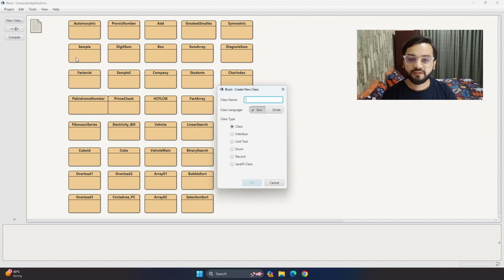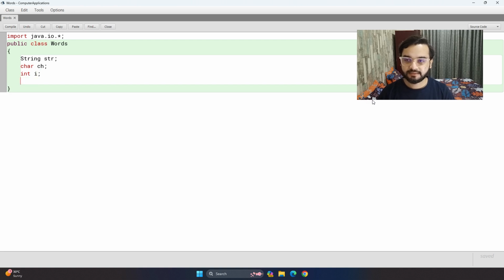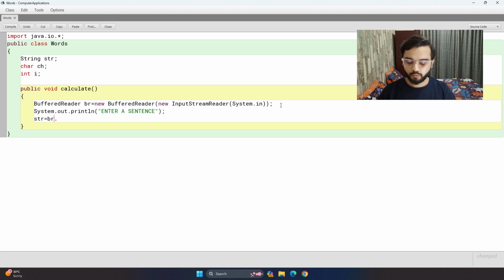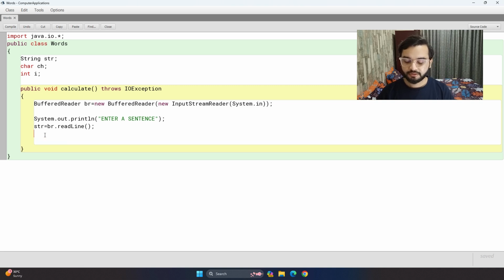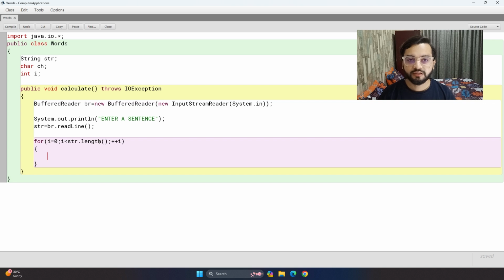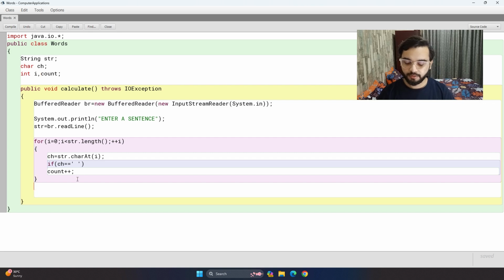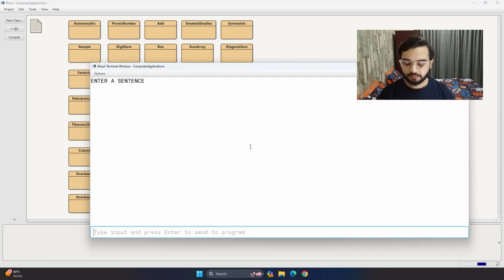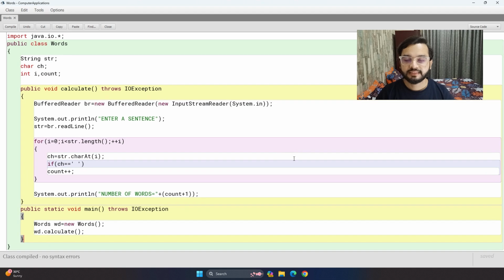Count number of words in sentence | ICSE Class 10 | Arth Vahaluwala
Hello everyone, in this video I have explained how to write a java program to count the number of words in a sentence which is entered by user.